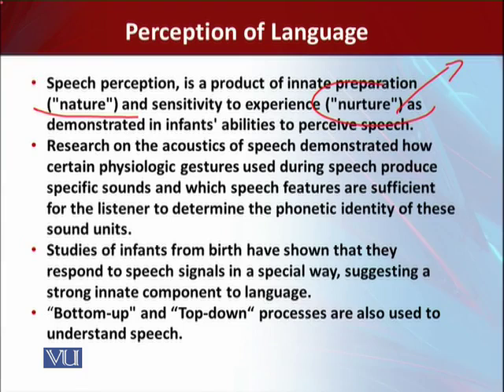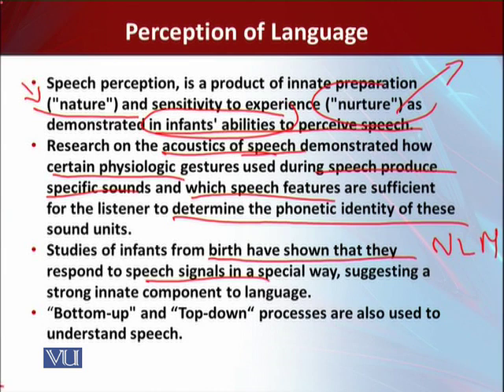ENG511_Topic013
ENG511 – Psycholinguistics